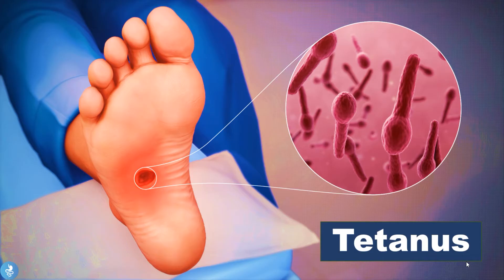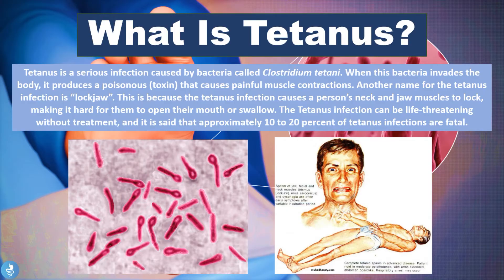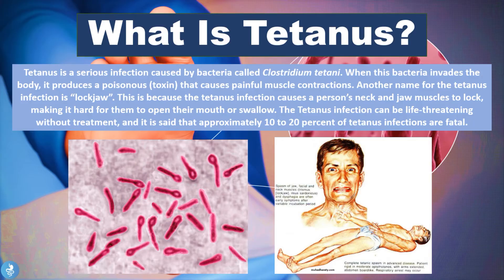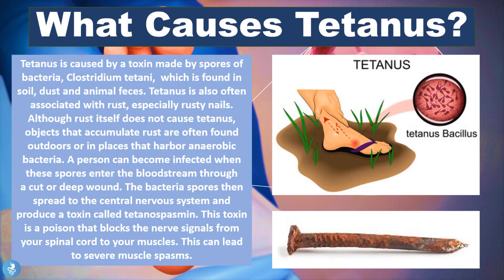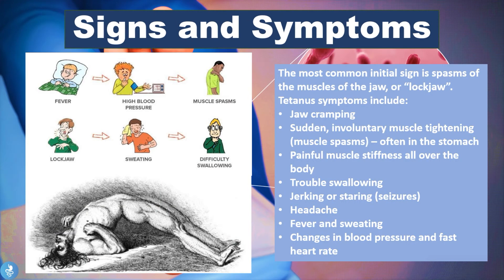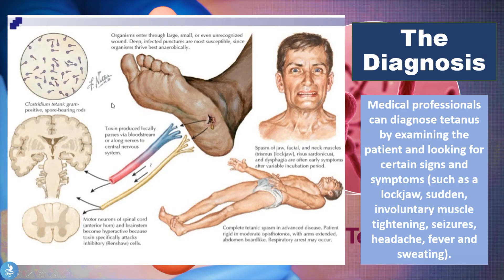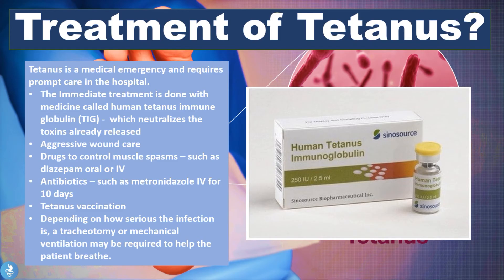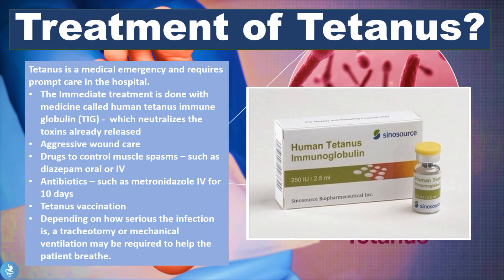Tetanus EXPLAINED: The Terrifying Truth Behind 'Lockjaw'!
😬 TETANUS EXPLAINED — One small cut could lead to a life-threatening condition. Learn the terrifying truth behind Tetanus, also known as “Lockjaw”, and why it’s still a danger—even today. Find out how to recognize symptoms, prevent infection, and protect yourself with the right vaccines.

🔍 In this video:
🦠 What is Tetanus & how it spreads
😬 Why it causes muscle stiffness and “Lockjaw”
🧠 Dangers of neurotoxin effects
💉 Importance of the Tetanus vaccine (Tdap)
🚨 When to seek emergency care
❌ Common myths debunked

0:00 Introduction
0:19 What Is Tetanus?
5:15 The Diagnosis
7:13 Treatment of Tetanus?